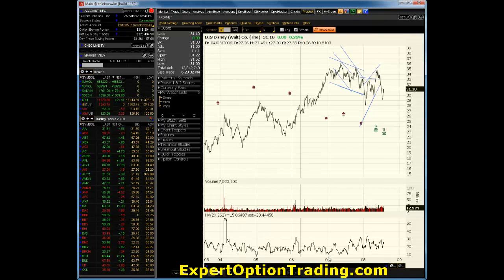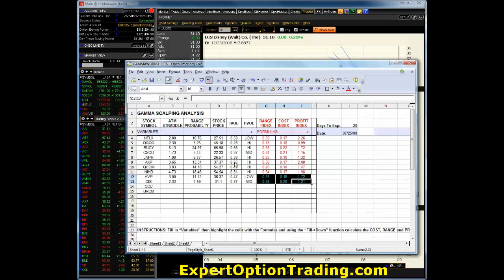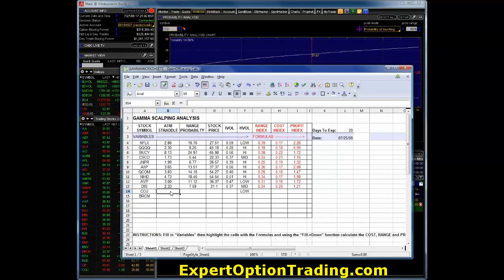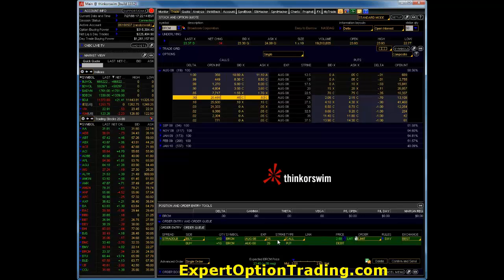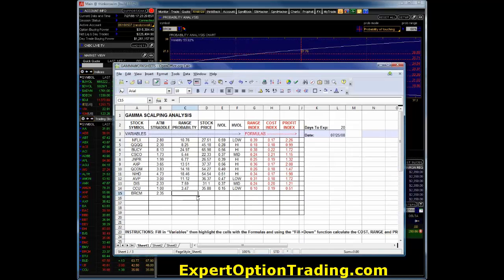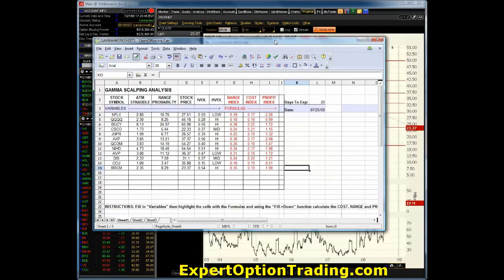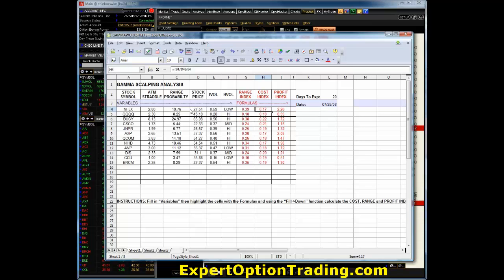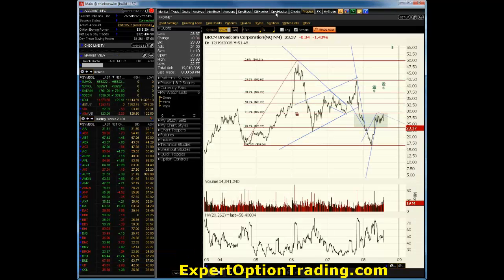Index Options-Option Trading Strategies Video 33 part 4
for more free videos on Index Options

What we want to do is take a look at the stock price, in terms of historical volatility. We'll go over to our profit chart here, and we'll enter the symbol. This is where we really need to make a judgment call. If we take a look at the historical basis of the volatility of Disney, you can see that the last is $23.44.

Is that in the lower end of the range, the higher end of the range, or in the middle? I would say it's probably close to the middle of the range. It's not exactly on the high end. It's not on the low one, that's for sure.

What I'm going to do, is I'm going to come back here, and just put in "MID". I'll tell you exactly how we use that as we go along.

In order to determine the range index, the cost index, and the profit index, all we have to do is highlight these cells, and then bring them down and highlight them all. Go to "Edit," "Fill," "Down." That automatically includes the formulas that we had previously on our issues, and brings them down and fills them in automatically for us.

Let's not take a look at these, just for a second, to do our analysis. Let's do another issue. We'll go to CCU. We'll take a look at the historical volatility. The historical volatility for Clear Channel Communications looks like it's on the lower end of the range. It's extremely low, actually, for this issue.

We'll fill that in first, since we're already at that chart. We'll just say "LOW." Now, let's go back and get our straddle price. The last trade was $35.88, so more than likely, the at the money straddle is going to be the $35. We're buying 10 contracts.

Just for the sake of analysis, let's go to the $37.50, and see if it's a different price. This is a dollar. That's $1.70. It looks like the $35 is going to be the cheapest.

Let's analyze that as a duplicate trade. If we take a look here, we have a range here - 20 days to expiration, between $34.24, and $37.67. Let's go ahead and subtract those numbers. That gives us a range of $3.47.

We'll bring up our worksheet here. The straddle price was $1. The range probability was $3.47.